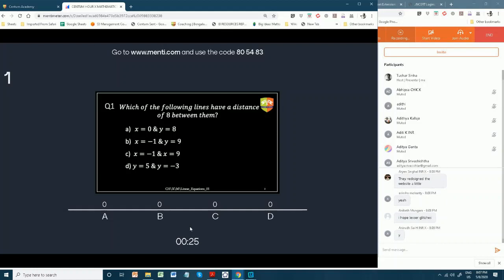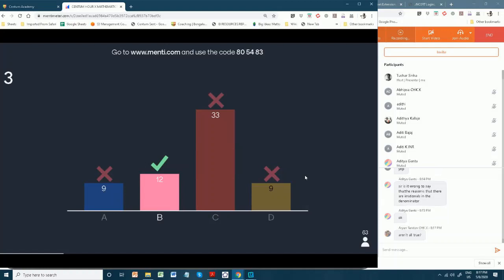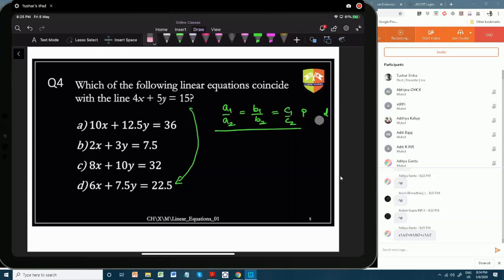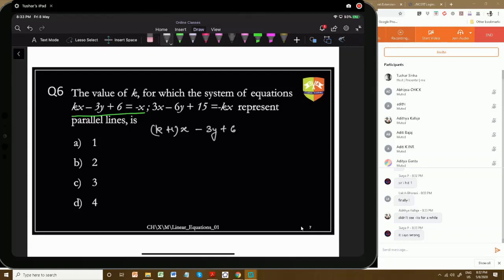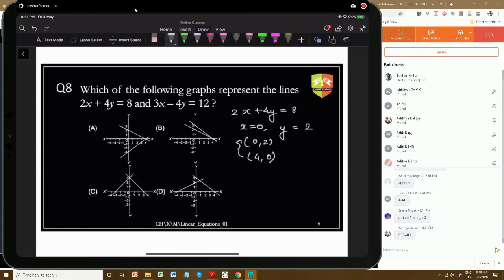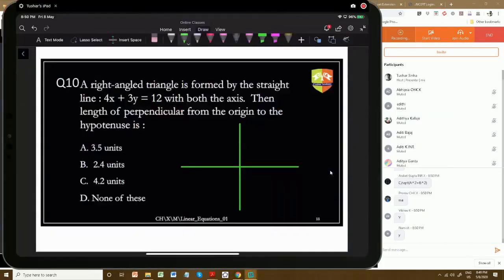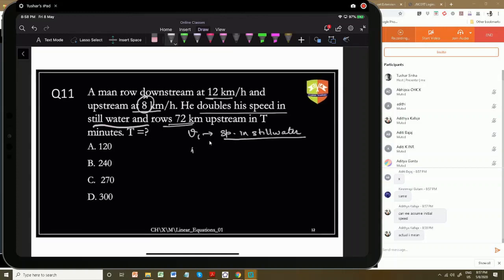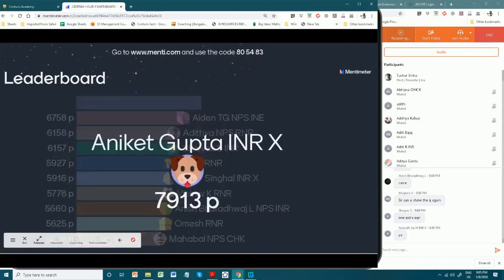CENTUM HOUR X MATHEMATICS [08 MAY 2020]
Centum Hour on Mathematics
Chapter: Linear Equations In Two Variables
Instructor: Tushar Sinha